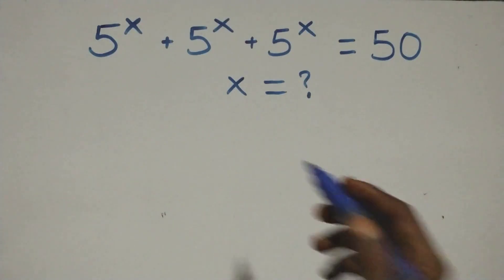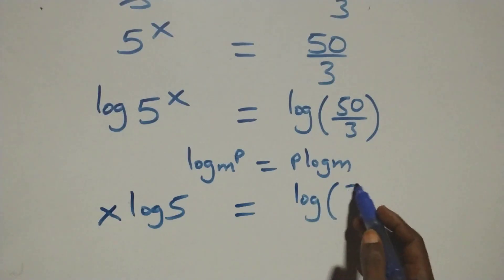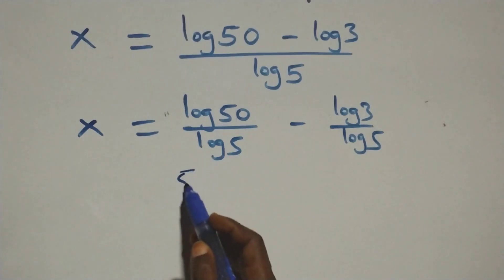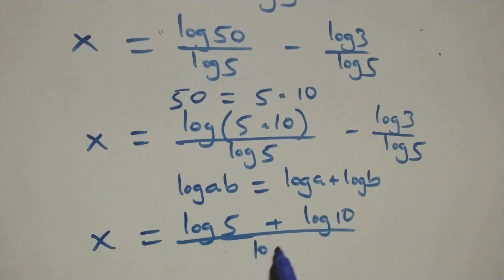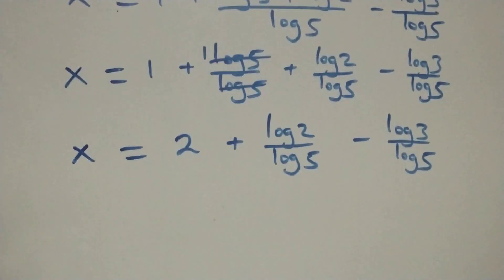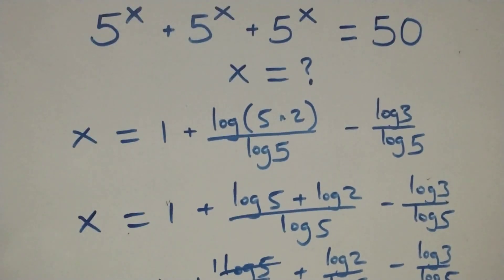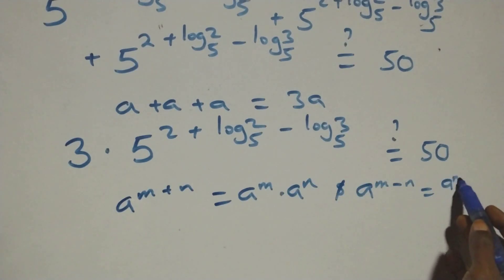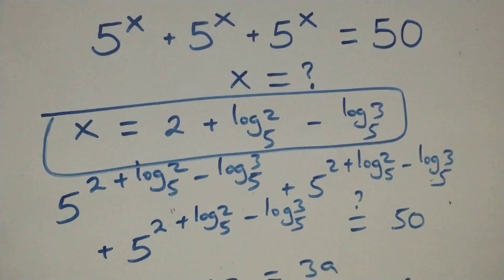Germany | Can you solve this problem? | Math Olympiad